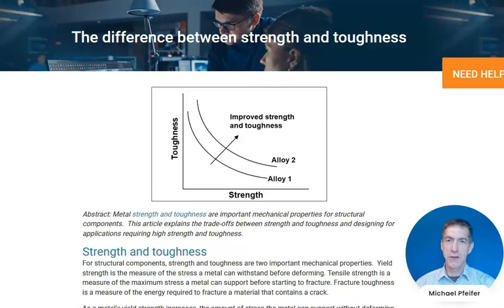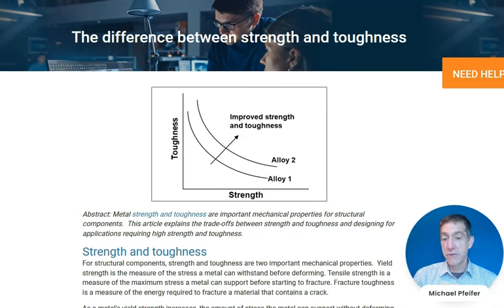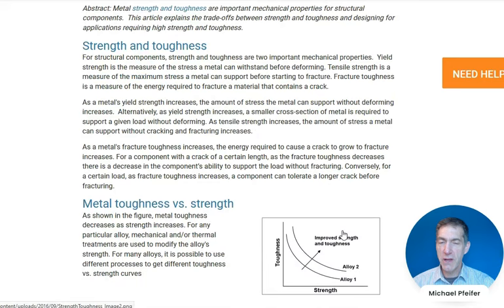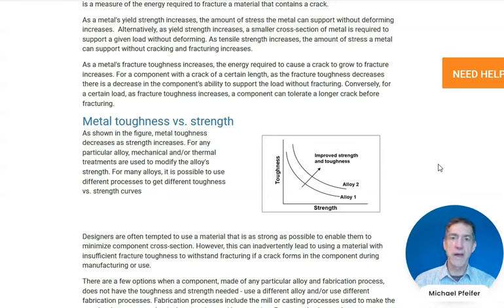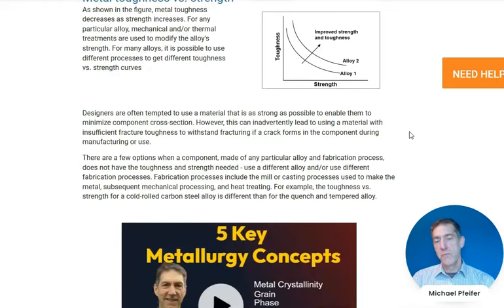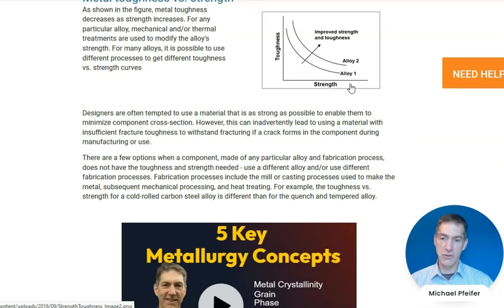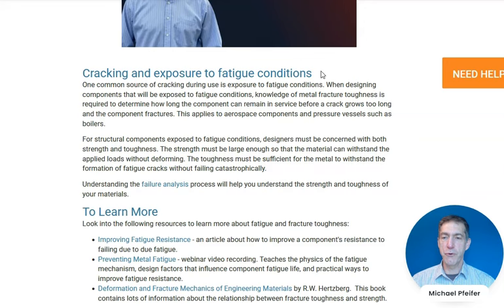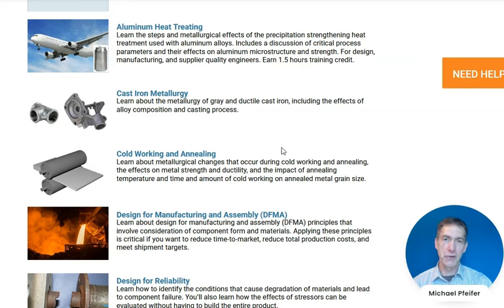Strength vs Toughness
This video accompanies two articles

For structural components, strength and toughness are two important mechanical properties.  Yield strength is the measure of the stress a metal can withstand before deforming. Tensile strength is a measure of the maximum stress a metal can support before starting to fracture. Fracture toughness is a measure of the energy required to fracture a material that contains a crack.

As a metal's yield strength increases, the amount of stress the metal can support without deforming increases.  Alternatively, as yield strength increases, a smaller cross-section of metal is required to support a given load without deforming. As tensile strength increases, the amount of stress a metal can support without cracking and fracturing increases.

As a metal's fracture toughness increases, the energy required to cause a crack to grow to fracture increases. For a component with a crack of a certain length, as the fracture toughness decreases there is a decrease in the component’s ability to support the load without fracturing. Conversely, for a certain load, as fracture toughness increases, a component can tolerate a longer crack before fracturing.

Metal toughness decreases as strength increases. For any particular alloy, mechanical and/or thermal treatments are used to modify the alloy's strength. For many alloys, it is possible to use different processes to get different toughness vs. strength curves.

Designers are often tempted to use a material that is as strong as possible to enable them to minimize component cross-section. However, this can inadvertently lead to using a material with insufficient fracture toughness to withstand fracturing if a crack forms in the component during manufacturing or use.

There are a few options when a component, made of any particular alloy and fabrication process, does not have the toughness and strength needed - use a different alloy and/or use different fabrication processes. Fabrication processes include the mill or casting processes used to make the metal, subsequent mechanical processing, and heat treating. For example, the toughness vs. strength for a cold-rolled carbon steel alloy is different than for the quench and tempered alloy.

Look into the following resources to learn more about fatigue and fracture toughness:
Improving Fatigue Resistance - an article about how to improve a component's resistance to failing due to due fatigue.
Preventing Metal Fatigue - webinar video recording. Teaches the physics of the fatigue mechanism, design factors that influence component fatigue life, and practical ways to improve fatigue resistance.